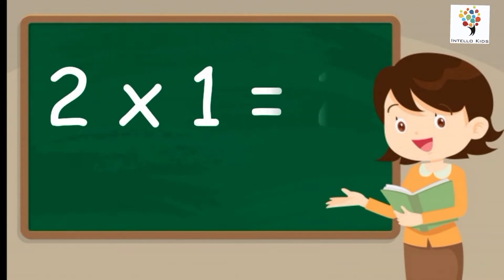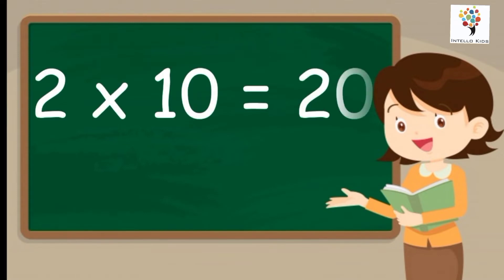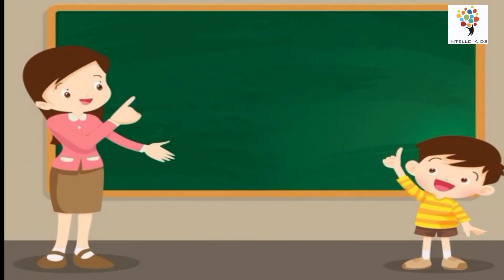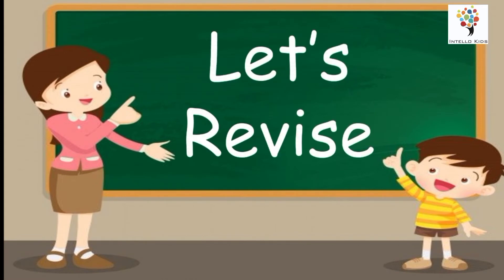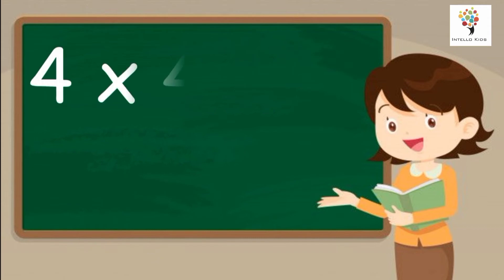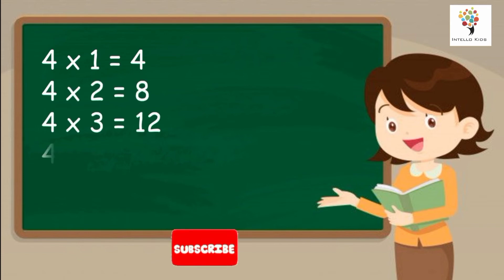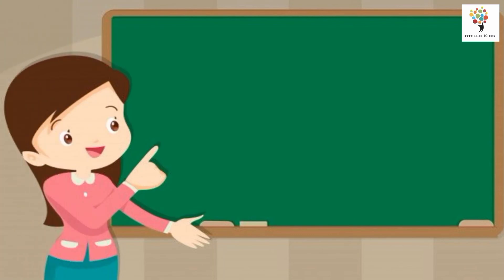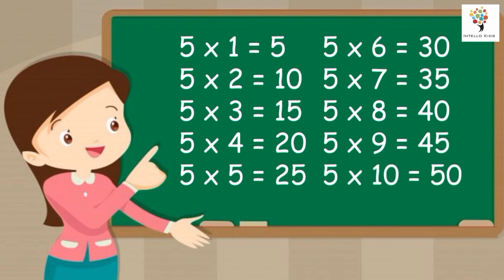Table of 2 to 5 I Learn Multiplication Table of 2 to 5 I Times Tables Made Easy I#TableOf2to5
In this video, kids will learn Tables of 2 to 5 in an easy way. Iss video ke madhyam se bache 2 se 5 tak ke pahade aasani se seekh sakenge.

Times Tables Practice, Times Tables Made Easy, Math’s Times Tables Songs, Times Tables 1 to 20, TimesTables Rhymes, Learn Times Tables, Learn Times Tables on Fingers, Times tables 1 to 10, Times Tables Tips, table of 2 to 5, Learn Multiplication Table of 2 to 5, Rhythmic Table of Two to Five

Key moments :
0:33 2X4 =8
01:53 3X2 =6
03:42 4X4 =16
05:19 5X5 =25